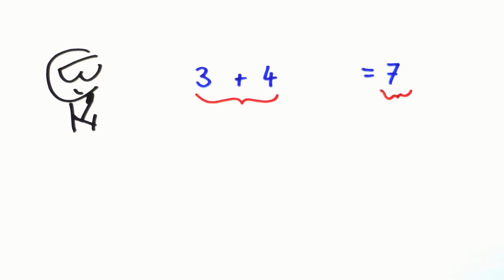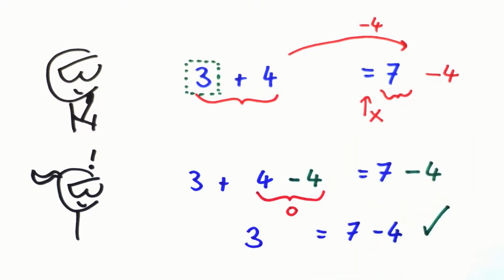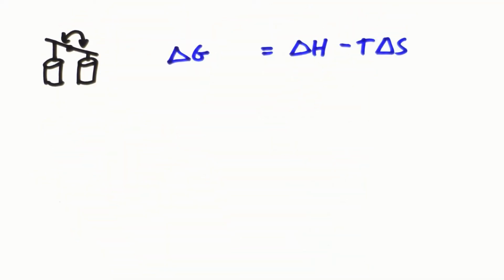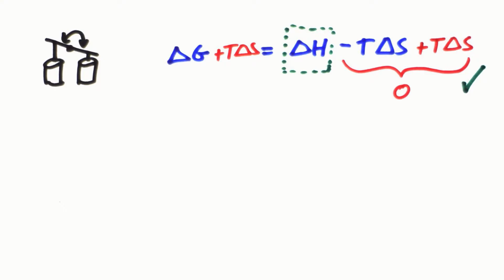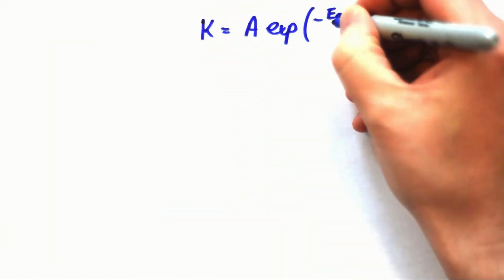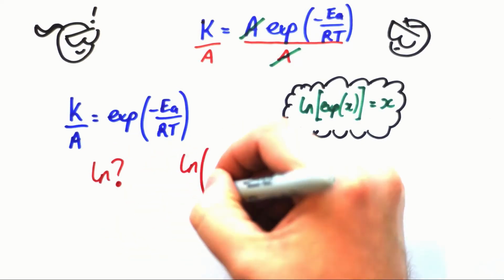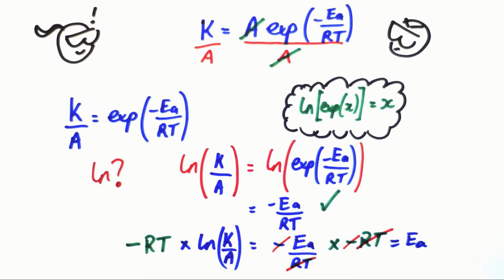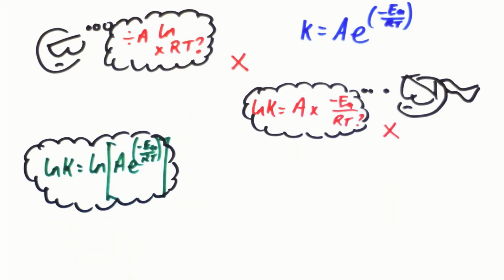Maths for Chemists - 1.2 Rearranging Equations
Video 1.2: Demonstrating the principle of equation rearrangement in the context of Chemistry